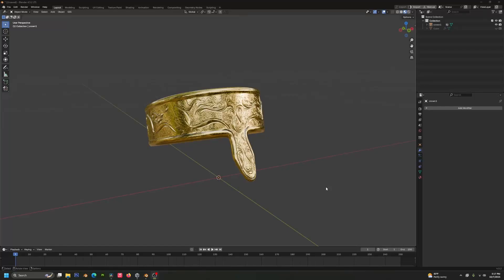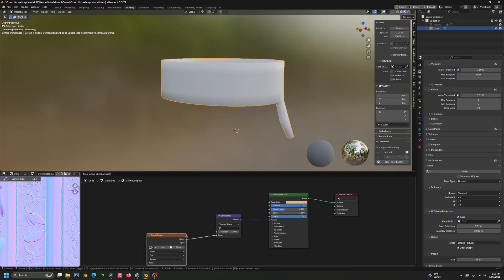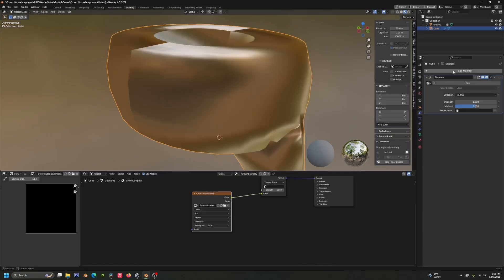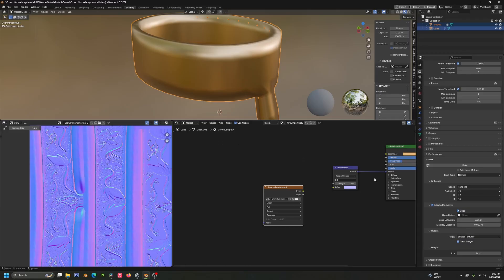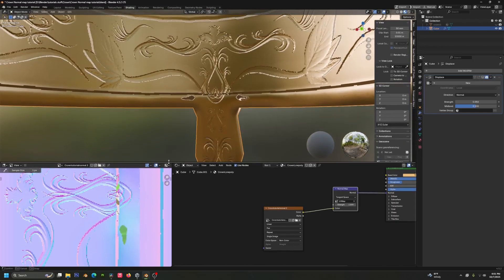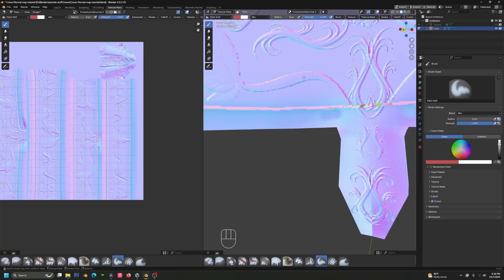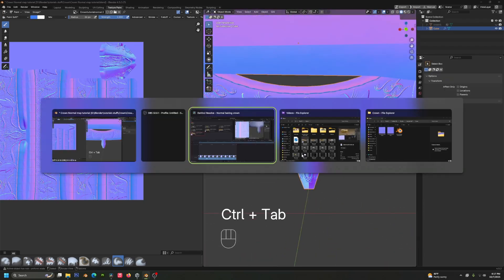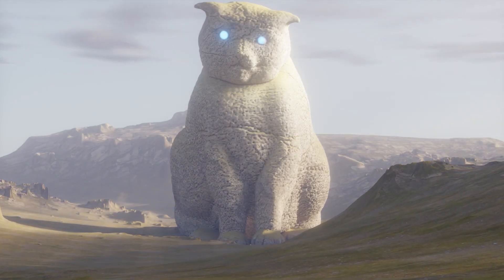Baking Normal Maps in Blender 4.5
In this video, you'll learn how to bake from high to low poly.

00:00 - intro
00:10 - Setup requirements
00:16 - UV unwraping
01:07 - Setting up texture to bake to
01:57 - Setting up bake settings
03:30 - Baking
05:46 - Manual cleanup if necessary
08:40 - Final result
09:09 - Outro